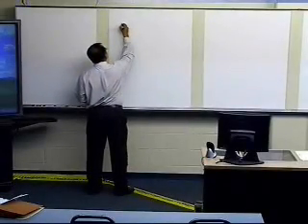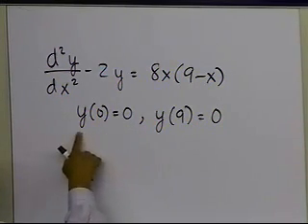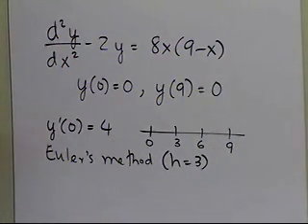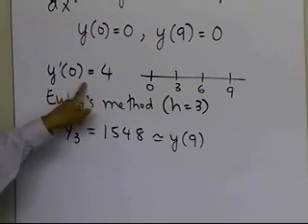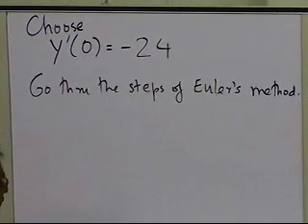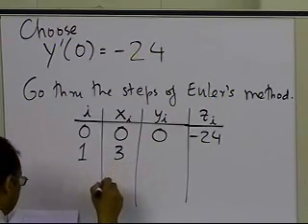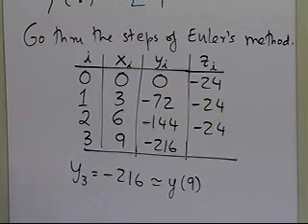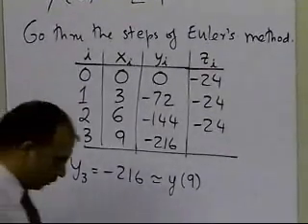Chapter 08.06: Lesson: Shooting Method: Example: Part 3 of 4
Learn how to use shooting method to solve boundary value problems for an ordinary differential equation. For more videos and resources on this topic, please